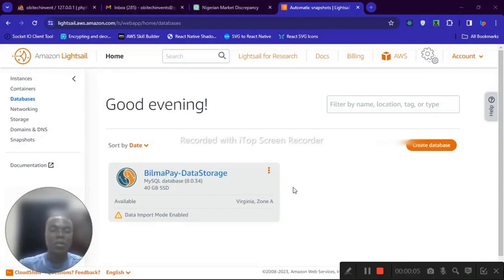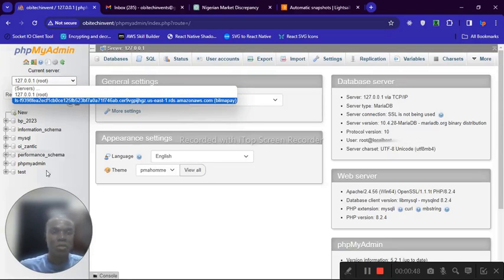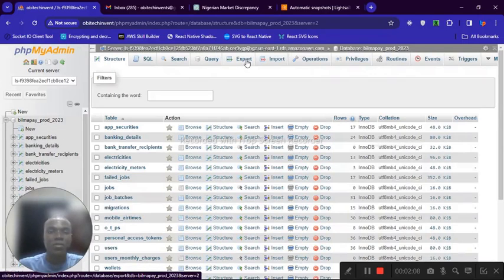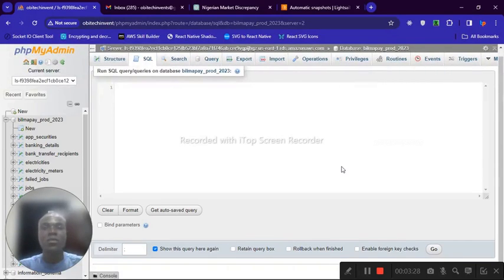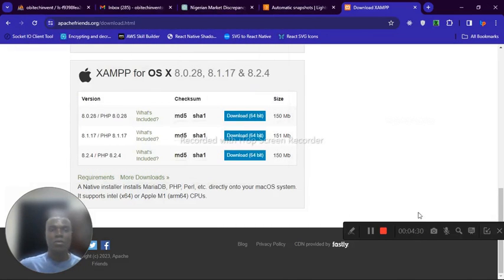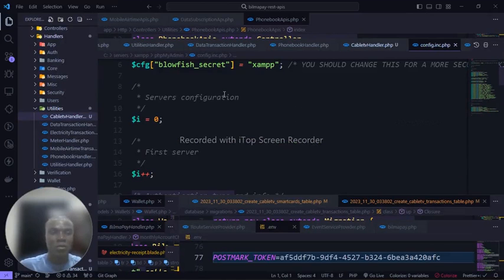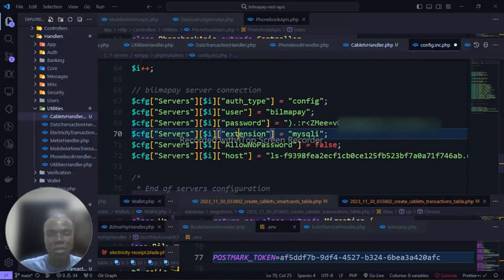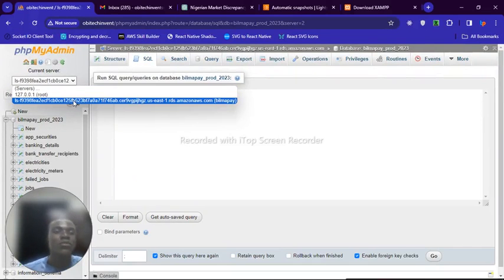Connect A Remote MYSQL Server With PHPMyAdmin With Your Local Xampp Server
How to connect a remote MySQL server with phpmyadmin in your local xampp server.